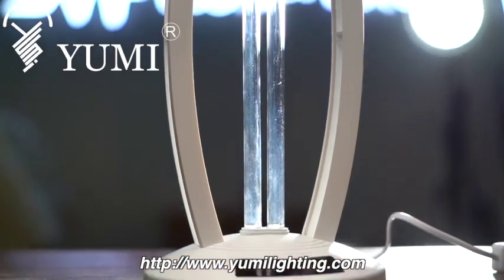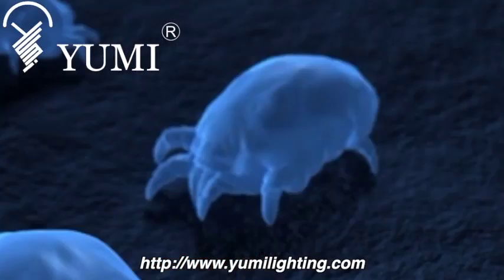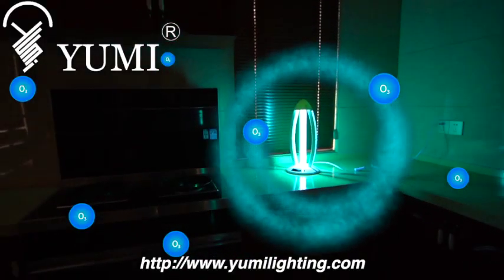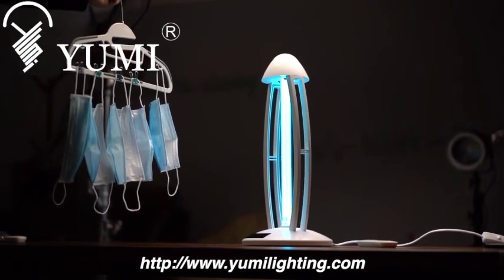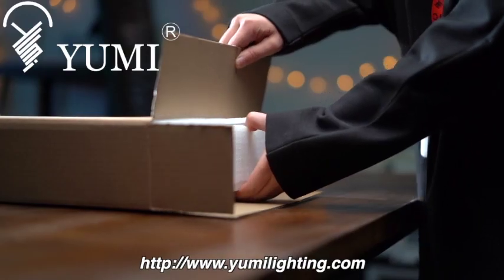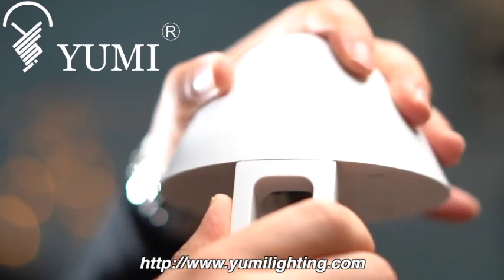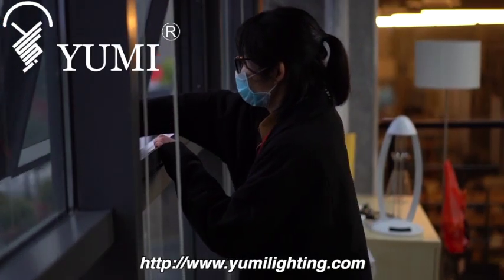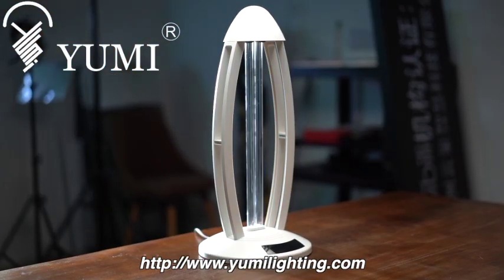UV germicidal disinfection lamp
UV disinfection is a physical action. It was irradiated with a wavelength of 253.7 nm. Breaks the RNA and DNA of microorganisms such as bacteria, viruses, and mites, causing them to lose their ability to reproduce and survive. UV + ozone, double sterilization for 360 ° disinfection of the whole house，So as to achieve the purpose of sterilization.
Assembly process: When installing, please insert the lamp tube first, and insert it firmly, then insert the ABS environmentally friendly plastic bracket, and finally buckle the lamp cap, and connect the power to test.
It can be used in multiple places: bedrooms, living rooms, kitchens, cloakrooms and offices. Wide range, quick effect and no residue.
Note:
After sterilization, please ventilate the space to disperse the bacteria and viruses to eliminate the odorous gas produced by death.
During the operation of the UV lamp, please prevent people or animals from entering the disinfection place. If you need to stop working, you can press the remote control on / off button, and the lamp will stop working.